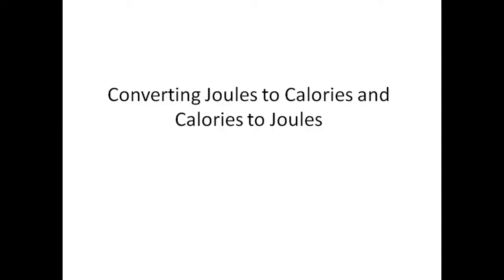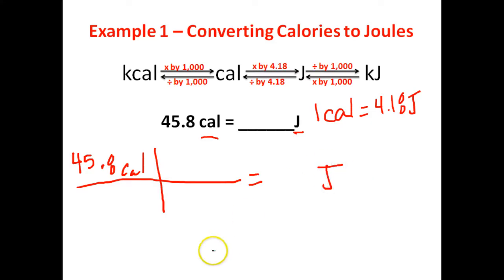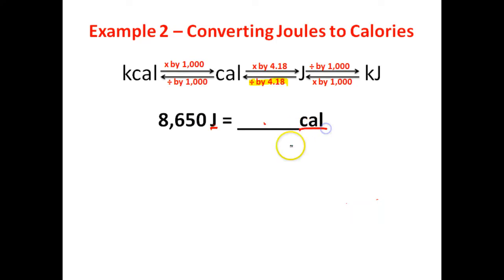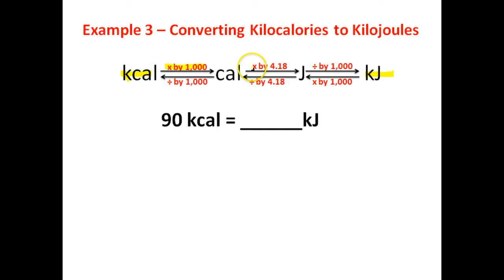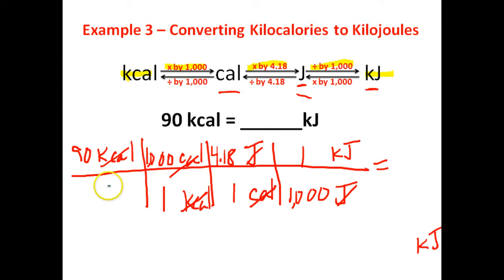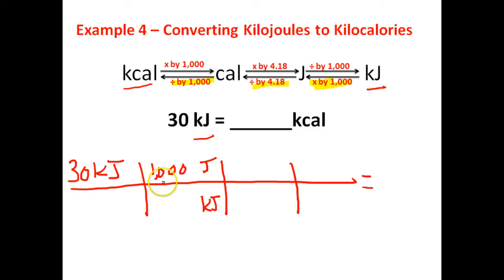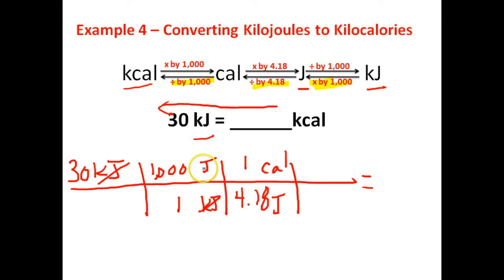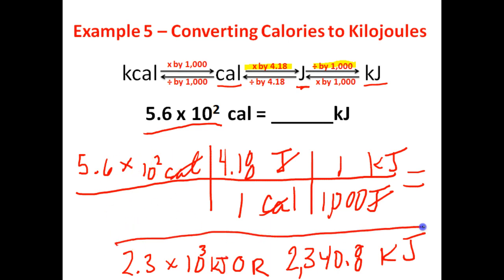Converting Joules to Calories and Calories to Joules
In this video I will explain how to convert between calories and joules by providing 5 example problems with their solutions.